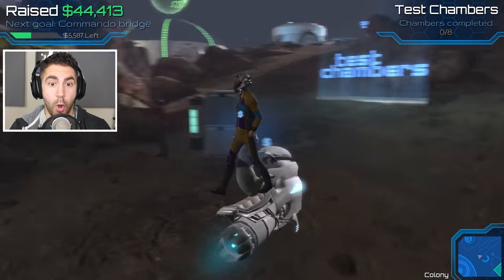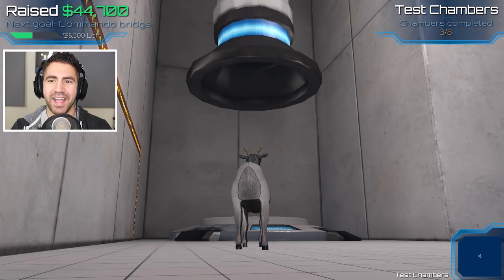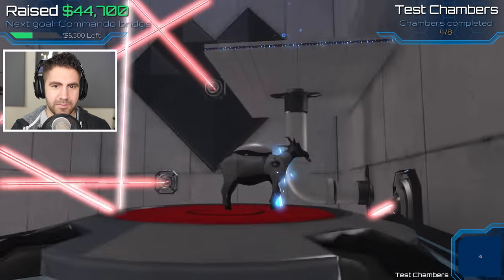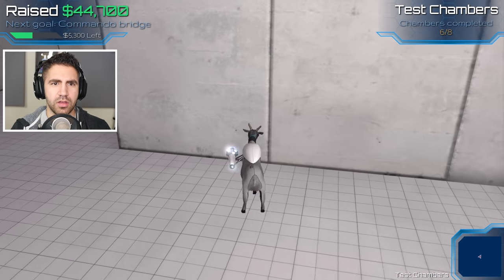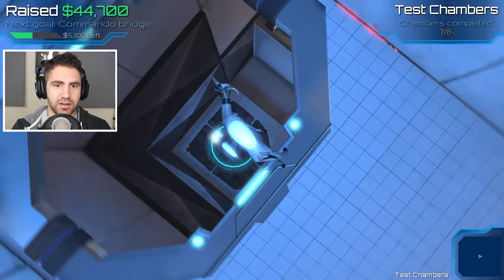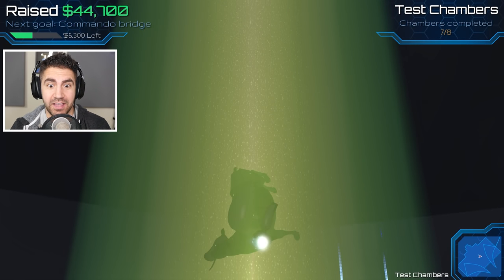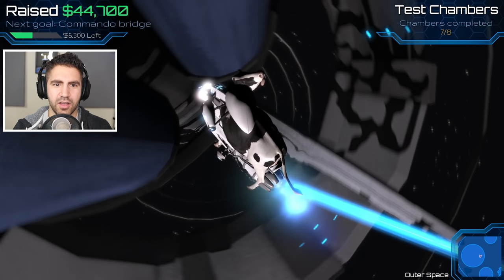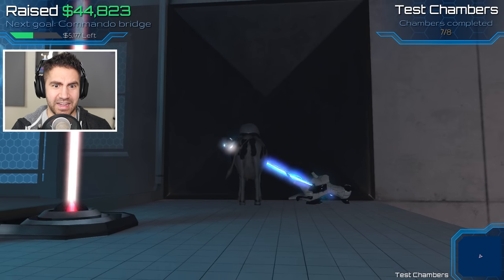HILARIOUS COW GLITCHES SOLVING PORTAL LEVELS - Goat Simulator Waste of Space DLC - Part 5 | Pungence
Portal in Goat Sim! Goat Simulator Waste of Space DLC Gameplay! Hilarious cow glitches solving portal levels! Goat Simulator is all about exploring and interacting with an open world as a goat! Goat Simulator Waste of Space allows you to do that with brand new quests, vehicles, and more!

Description by the developers, Coffee Stain Studios: Goat Simulator is the latest in goat simulation technology, bringing next-gen goat simulation to YOU. You no longer have to fantasize about being a goat, your dreams have finally come true! WASD to write history.

Gameplay-wise, Goat Simulator is all about causing as much destruction as you possibly can as a goat. It has been compared to an old-school skating game, except instead of being a skater, you're a goat, and instead of doing tricks, you wreck stuff. Destroy things with style, such as doing a backflip while headbutting a bucket through a window, and you'll earn even more points! Or you could just give Steam Workshop a spin and create your own goats, levels, missions, and more! When it comes to goats, not even the sky is the limit, as you can probably just bug through it and crash the game.
In-game physics that bug out all the time
Seriously look at that goat's neck
You can be a goat

Goat Simulator Waste of Space description by its developers: Goat simulation is finally leaving the planet where it was once conceived to explore the endless possibilities of space (Though we only had time to explore some of them)

You no longer have to fantasize about colonizing space as a simulated goat. Your dreams have finally come true!

Key features

Visit space today or get old waiting for that other space game that you already paid for
Crowdfund a space colony and get other people to pay for it and do all the work!
Endless space full of planets to visit. but seriously it would take forever to go there so why bother
There is one planet nearby though. Go to that one
Fly and shoot stuff in space, because nobody makes games about flying and shooting in space anymore
Learn how to be a real bridge commander like that spock dude from mars or whatever
The biggest map in goat simulator history, filled to the brim with exclusive content. I know PR. Hire me Valve!
No crew member will be left unromanced

I hope you guys enjoyed this Goat Simulator Waste of Space gameplay! You're awesome! :D

Vine: Pungence
Periscope: Pungence